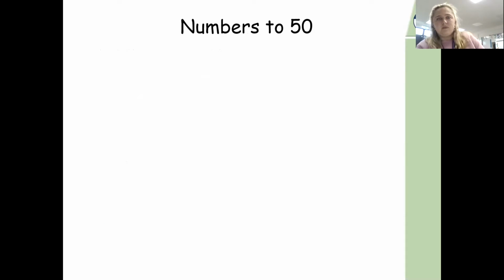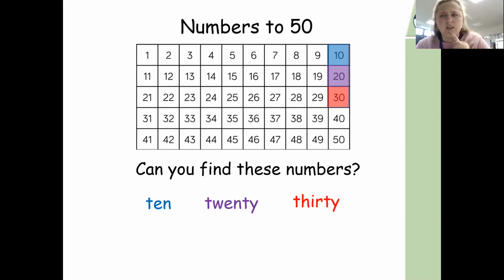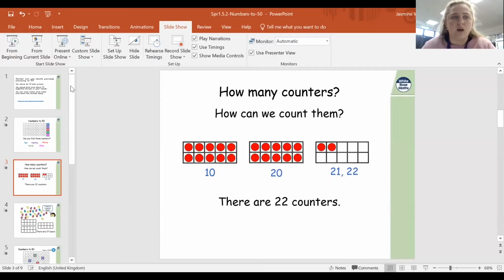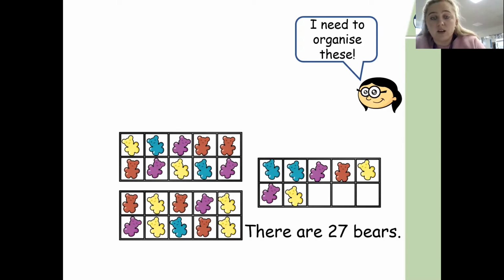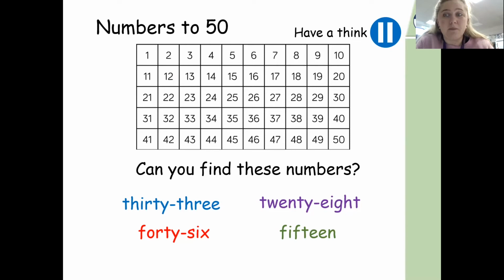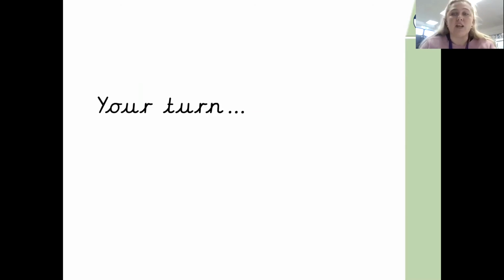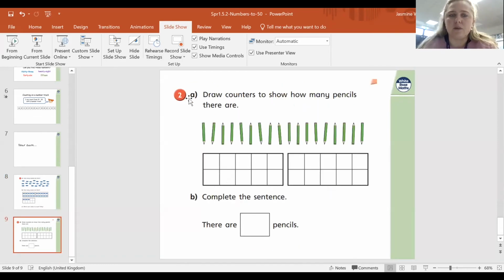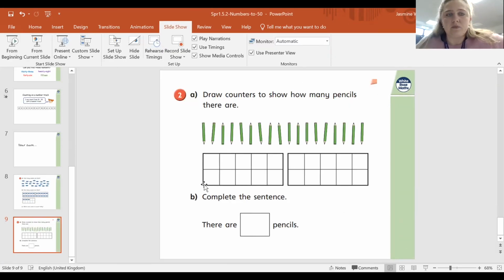Year 1- 28th January- Dyson- Maths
Today we will be exploring numbers to 50. Get ready to count.